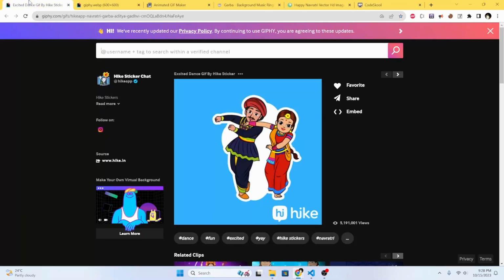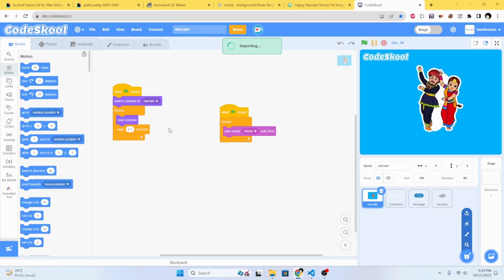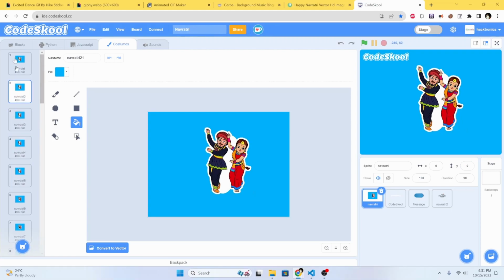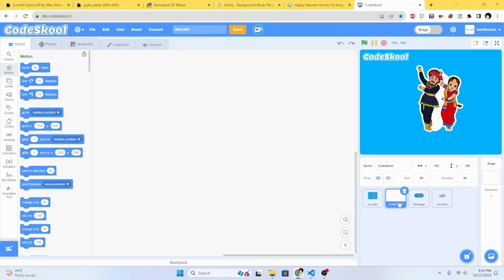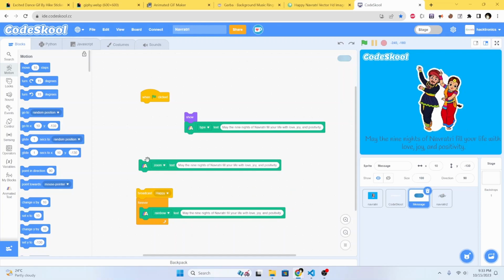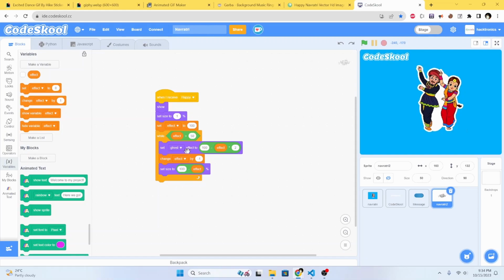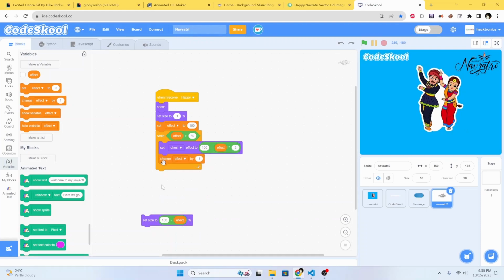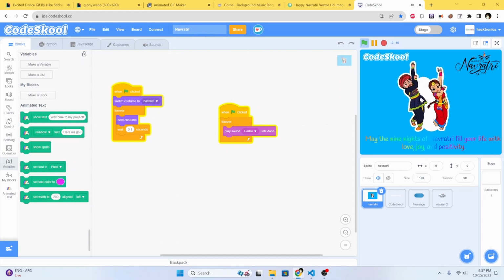Tutorial: How to make Seasons Greeting Cards in CodeSkool Scratch